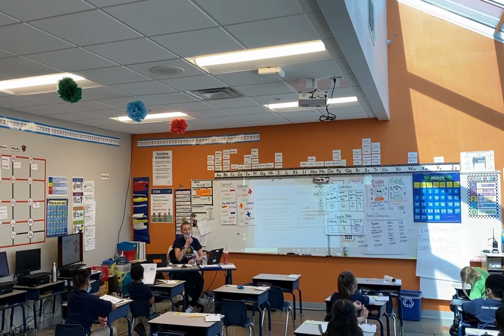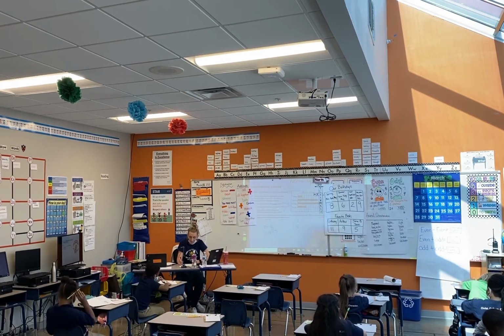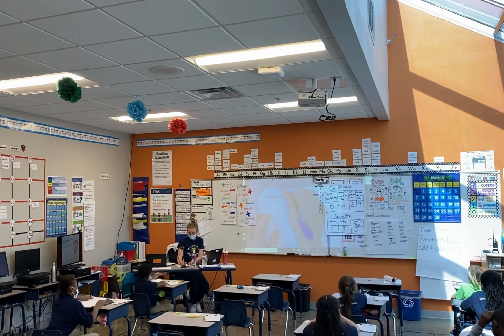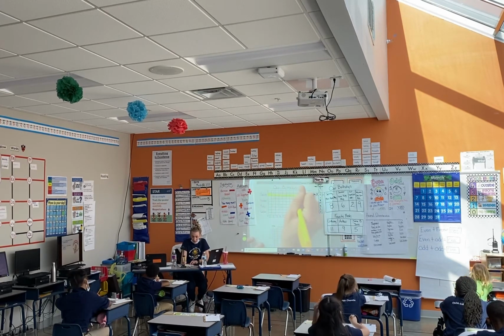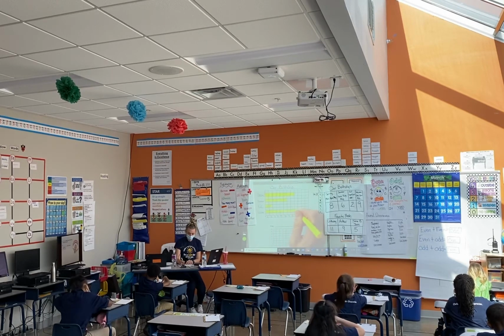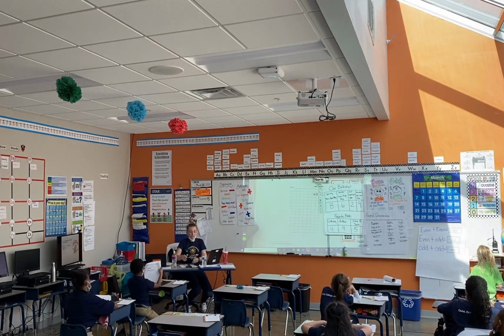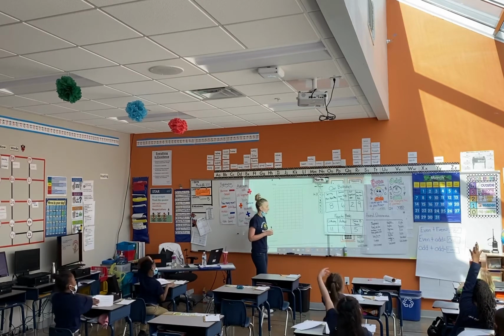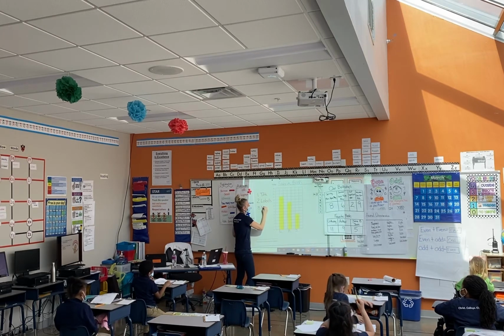Lesson 3 Module 7